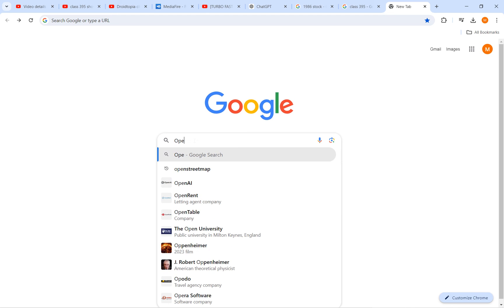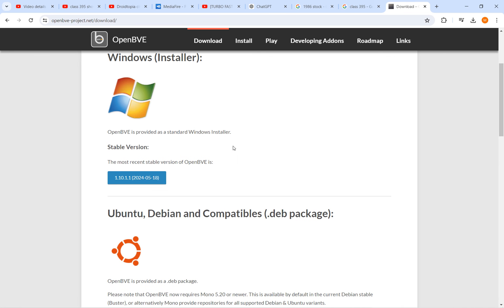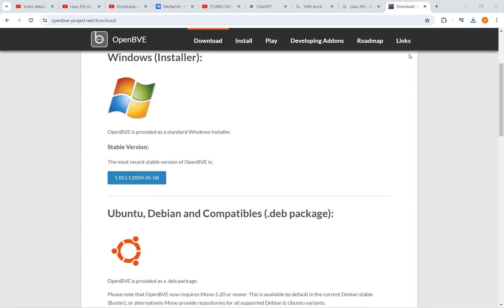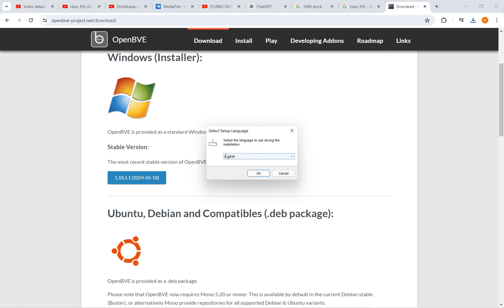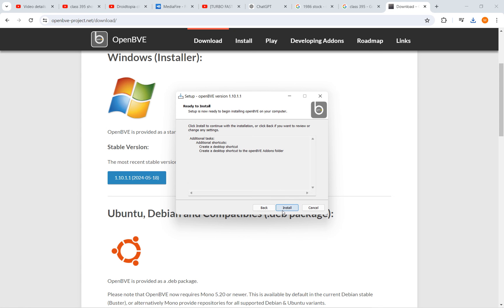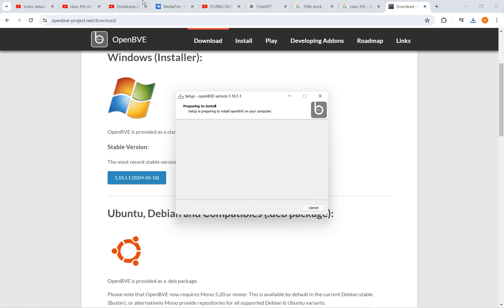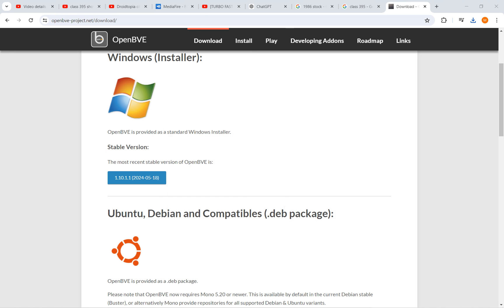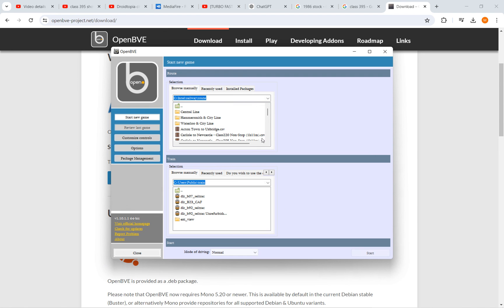how to install openbve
**Step 1: Download OpenBVE**

1. **Visit the Official OpenBVE Website**:
- Go to the [OpenBVE website] to download the latest version of the simulator.

2. **Select the Appropriate Version**:
   - Choose the version suitable for your operating system (Windows, MacOS, or Linux).

3. **Download the Installer**:
   - Click the download link for the installer and save the file to your computer.

**Step 2: Install OpenBVE**

1. **Run the Installer**:
   - Locate the downloaded file and double-click it to start the installation process.

2. **Follow the Installation Wizard**:
   - Follow the prompts in the installation wizard. Accept the license agreement, choose the installation directory, and complete the installation.

**Step 3: Install Additional Content**

1. **Download Routes and Trains**:
- OpenBVE requires separate downloads for routes and trains. or the [OpenBVE connection] for a variety of downloadable routes and trains.

sorry if I stutter things out
2. **Extract Files**:
   - Download the zip files for the routes and trains you want to install. Extract these files to a temporary directory on your computer.

3. **Organize Files**:
   - Place the extracted route files in the `Railway\Route` directory within your OpenBVE installation folder.
   - Place the extracted train files in the `Train` directory within your OpenBVE installation folder.

**Step 4: Running OpenBVE**

1. **Launch OpenBVE**:
   - Open the OpenBVE application by double-clicking its icon on your desktop or from the Start menu.

2. **Configure Settings**:
   - Upon first launch, you may need to configure your settings. This includes selecting your preferred language, screen resolution, and controls.

3. **Load a Route and Train**:
   - From the main menu, click on "Start New Game."
   - Select a route from the list of available routes.
   - Choose a train compatible with the selected route.
   - Click "Start" to begin your simulation.

**Step 5: Enjoy the Simulation**

- Once everything is set up, you can start driving! Familiarize yourself with the controls and enjoy the realistic simulation experience.

**Tips and Additional Resources**:

- **Documentation and Help**:
  - Refer to the official OpenBVE documentation available on their website for detailed information on controls and advanced settings.

- **Community and Support**:
  - Join online forums and communities like the BVE Worldwide forums or Reddit’s r/bve for tips, support, and sharing content with other OpenBVE users.

- **Updating OpenBVE**:
  - Keep an eye on the official OpenBVE website for updates and new versions to ensure you have the latest features and bug fixes.

By following these steps, you should be able to successfully install and enjoy OpenBVE. Happy railroading!